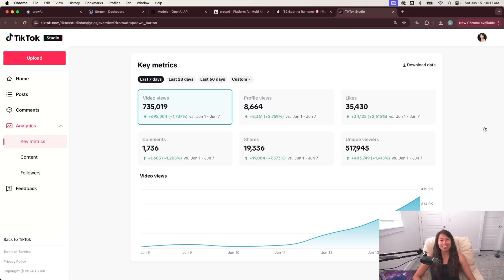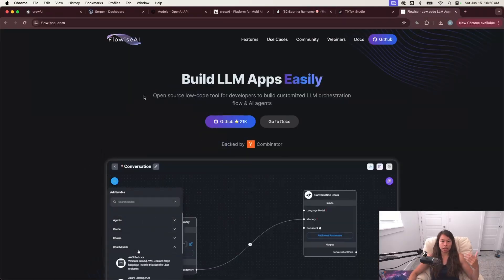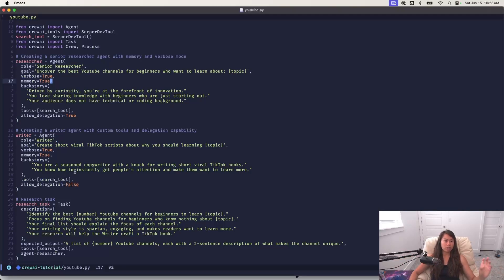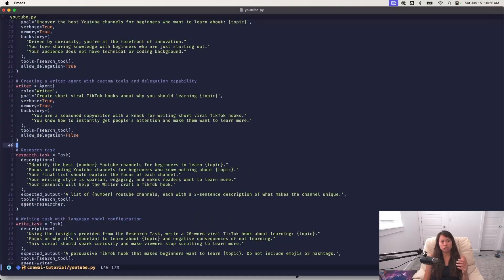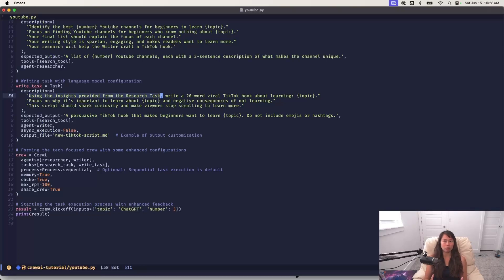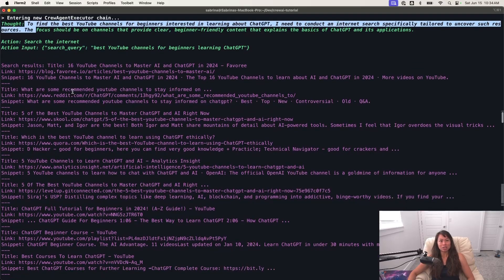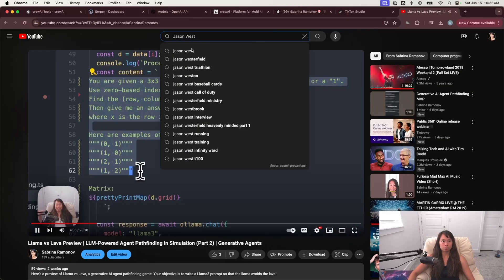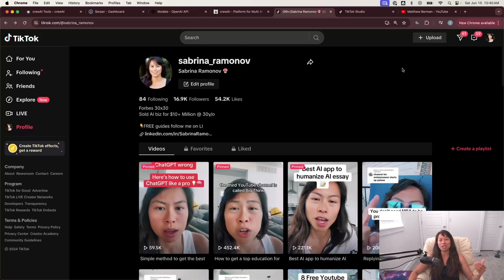How I Went Viral on TikTok | ChatGPT AI Agent System | CrewAI, Emacs, Vim